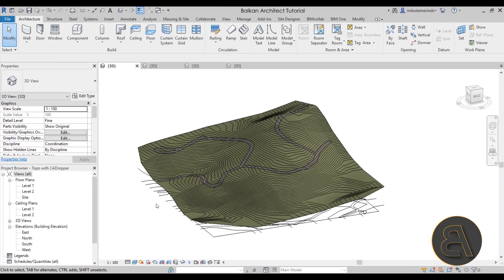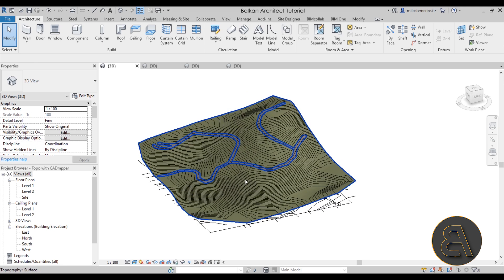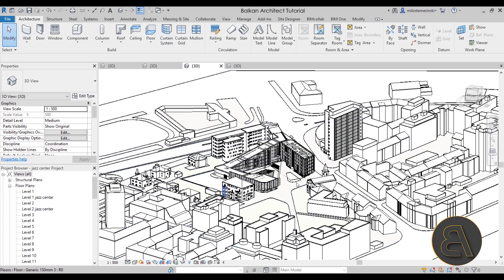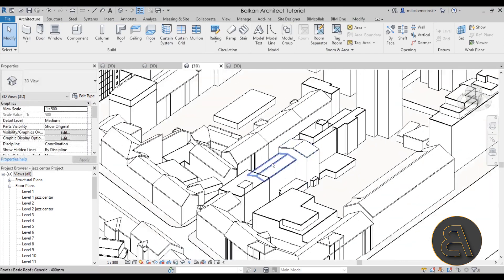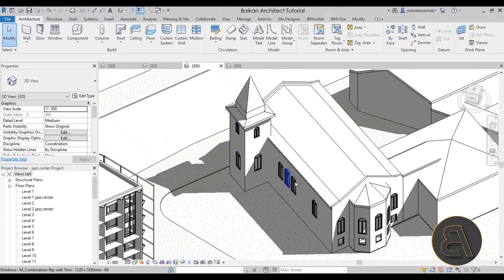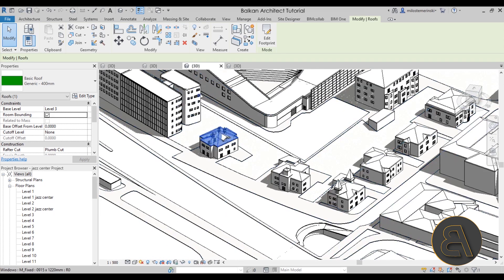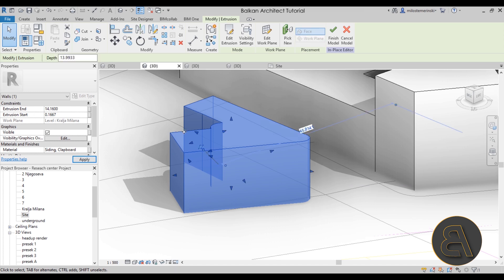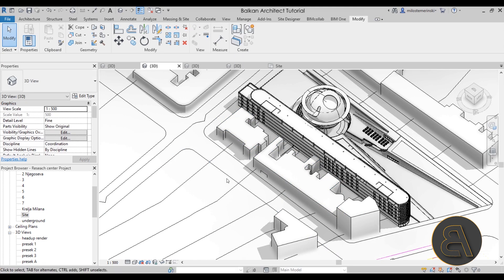How to Model Surroundings in Revit Tutorial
Additional Tags: surroundings, city, town, around, context, terrain, architecture, family, Structural, Beam, Column, Beam System, Light, family, family editor, street light, Revit, Architecture, House, Reference Plane, Detail Line, Floor,, BIM, Building Information Modeling. Building, Roof, Roof by element, Roof by extrusion, How to model a roof in revit, Revit City, Revit 2018, Revit Turorials, Revit 2017, Revit Autodesk, Revit Architecture 2017, Revit Array, Render, AutoCAD, How to model in Revit, learn Revit, Revit Biginner tutorial, Revit tutorial for Beginner, Revit MEP, Revit Structure